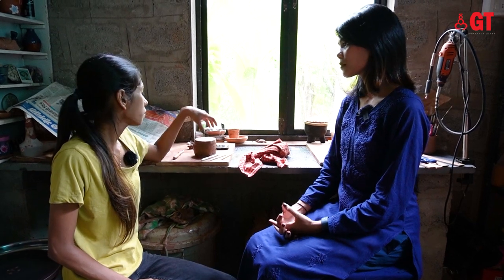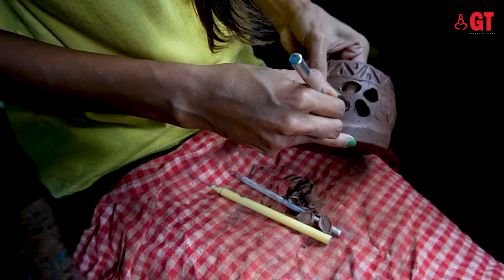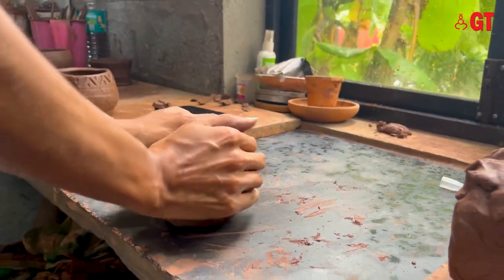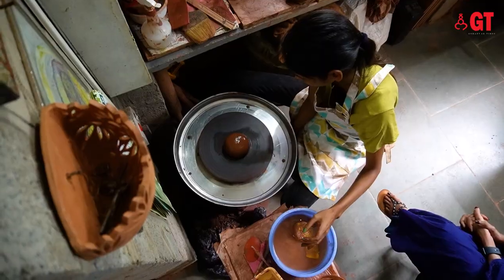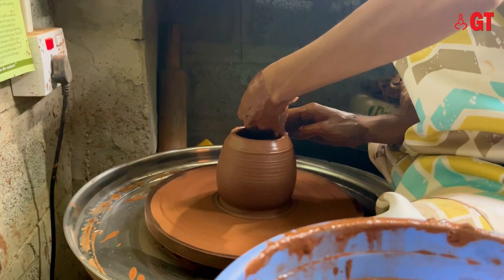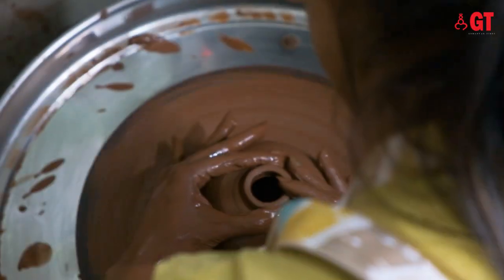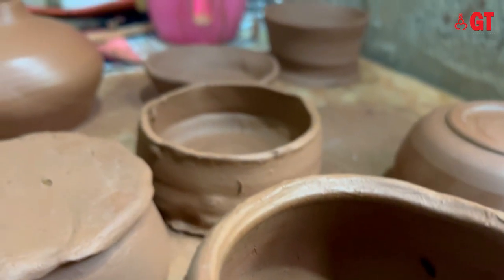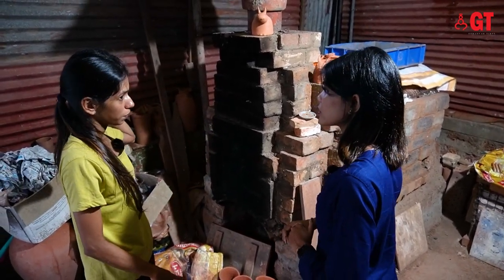Unraveling the Art of Pottery in Goa | Search Travel Explore | Ep. 3 | Gomantak Times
In this episode of Search Travel Explore, we travelled to the quiet village of Arrosim in South Goa where we met local artisan Simonie Rego.

Simonie is qualified artist and is known to fashion stunning creations from clay. She runs her own pottery studio called ‘Centre Punch’ in South Goa.

Join us as we explore the art of pottery through the hands of Simonie and learn about the unwavering dedication that keeps this ancient craft alive.

Gomantak Times is the best way to stay informed about anything and everything happening in Goa. Watch the latest stories from Goa on Gomantak Times here: